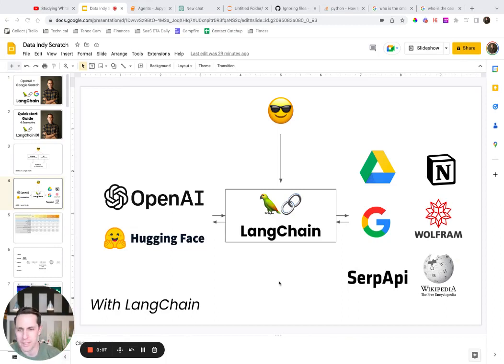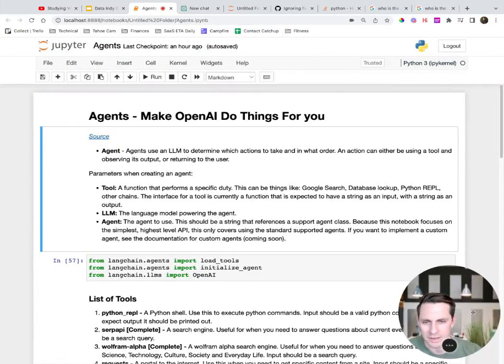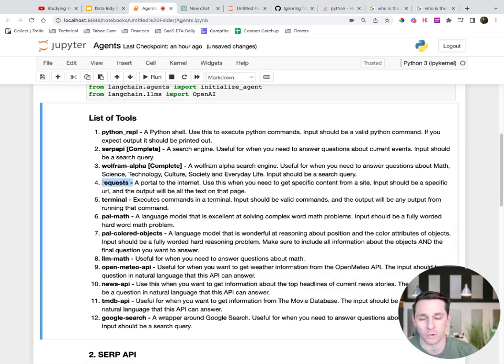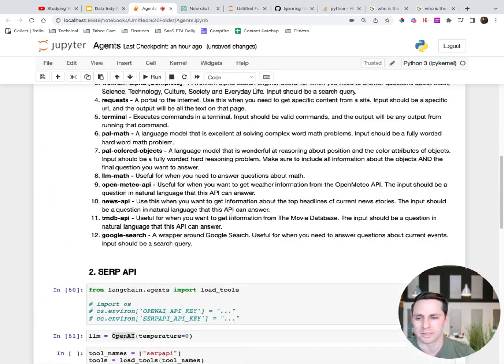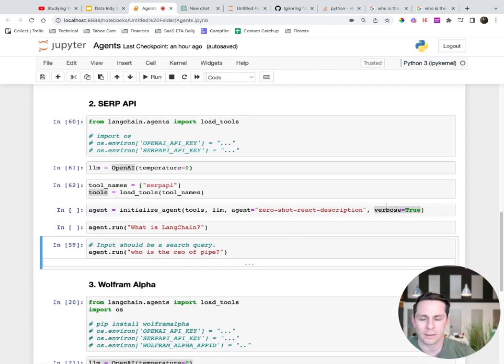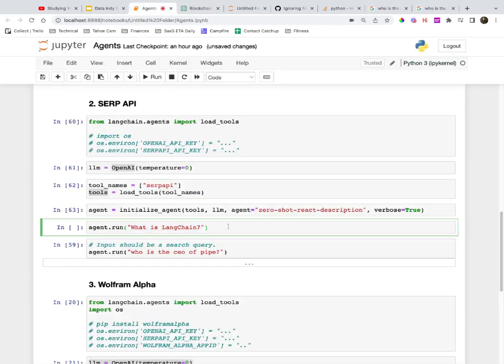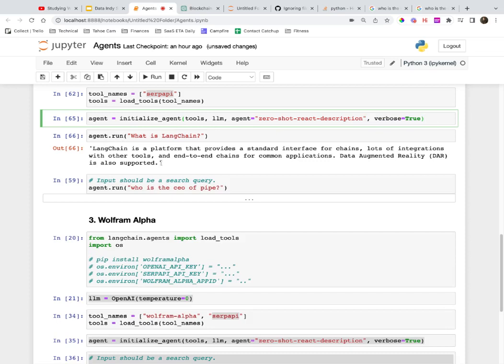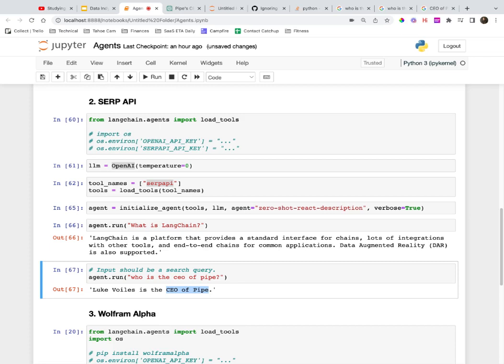LangChain 101: Agents Overview + Google Searches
LangChain 101 Agents Guide - Agents are bots that take action on your behalf. They connect LLMs to the outside world.

In this example we'll run through connecting LangChain to Google which will help us retrieve search results.